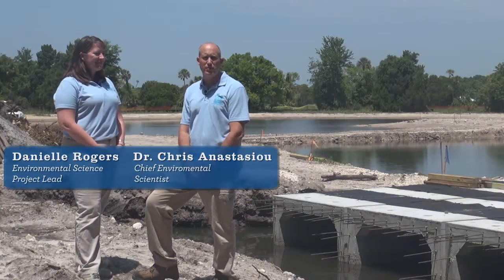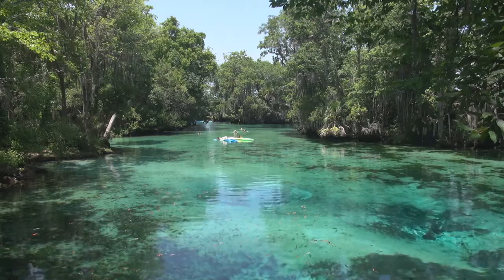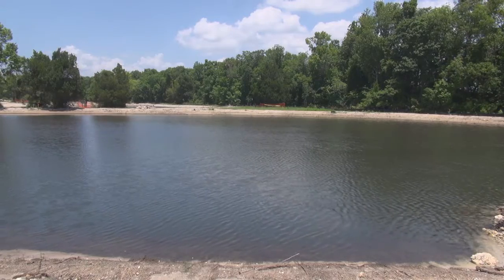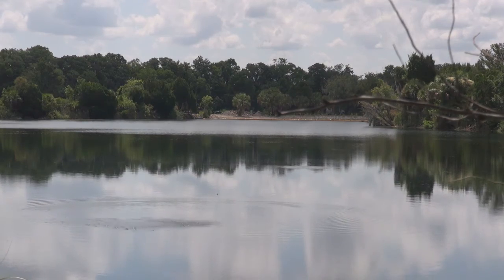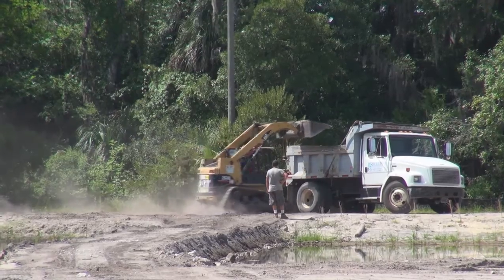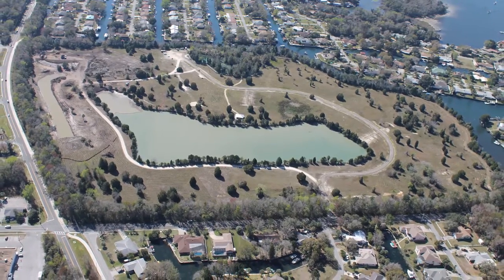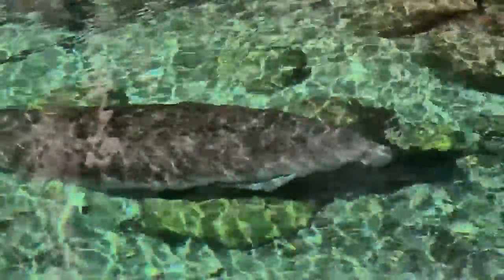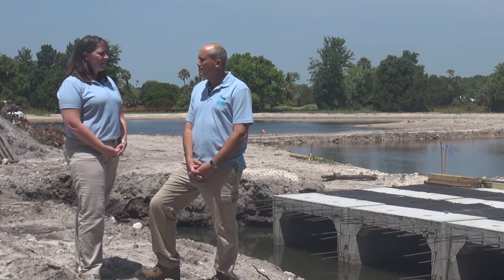Three Sisters Springs Wetland Treatment Project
Learn how the Three Sisters Springs Wetland Treatment Project will benefit Crystal River and Kings Bay.